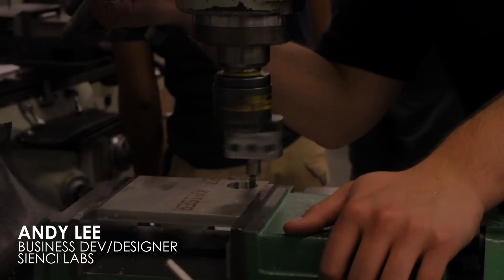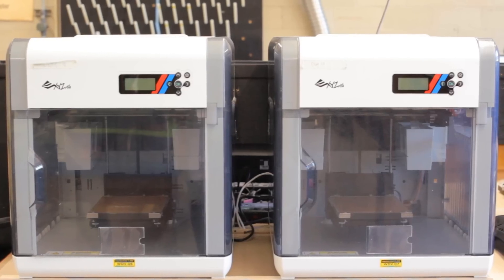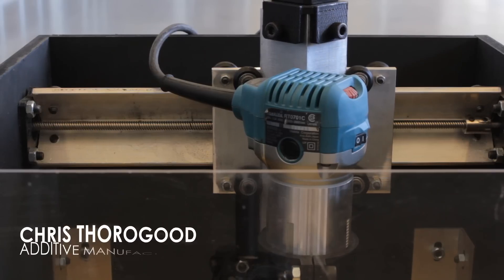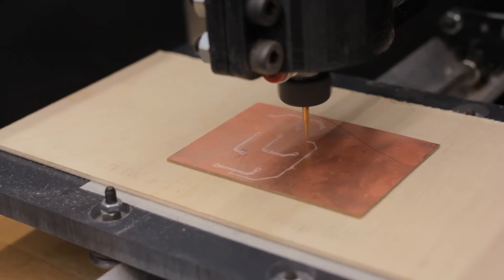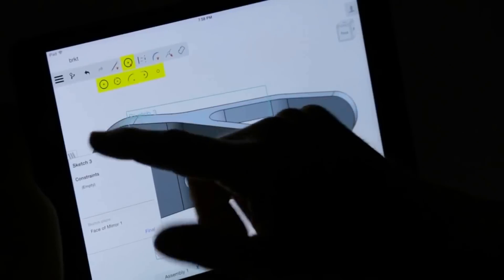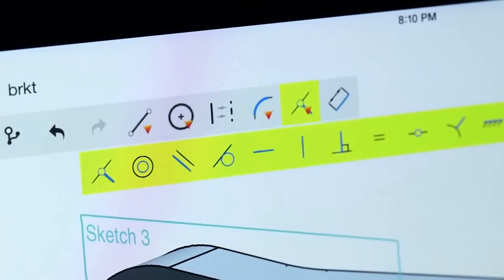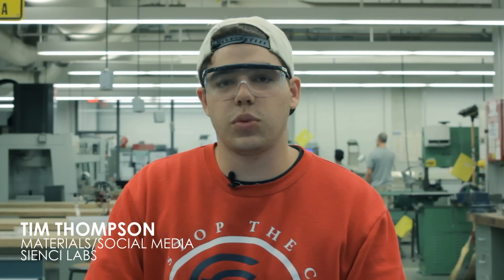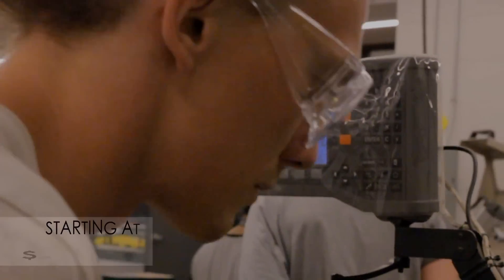Sienci Mill One: Simplifying Desktop CNC Milling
Our video for our Kickstarter campaign! Launching soon on August 18, 2016!

The Sienci Mill One is a high performance, 3 axis desktop milling machine that turns your ideas into real objects in an easy to use, affordable package that focuses on simple design and user experience.

We're turning to Kickstarter to help fund our project and get our machine into the hands of as many people as possible.

A special thank you to our extremely talented friends, ITerencei Productions for filming this video, and Travis Murray for providing us with the music.